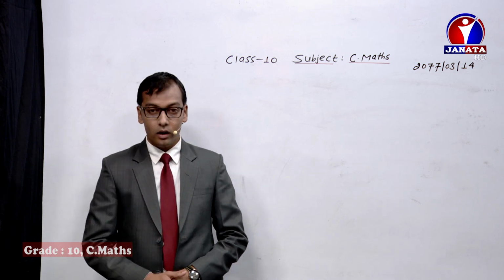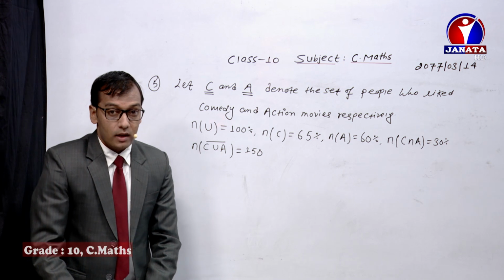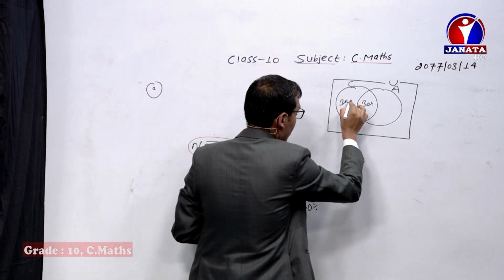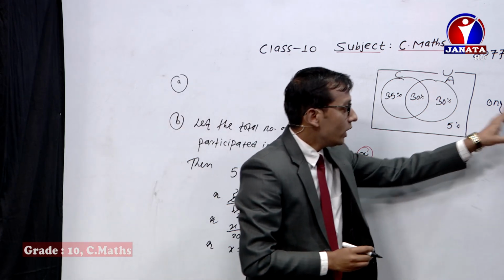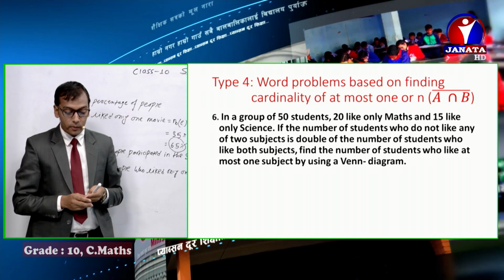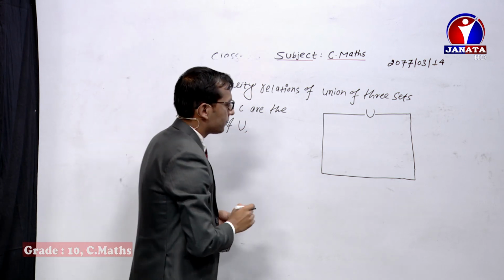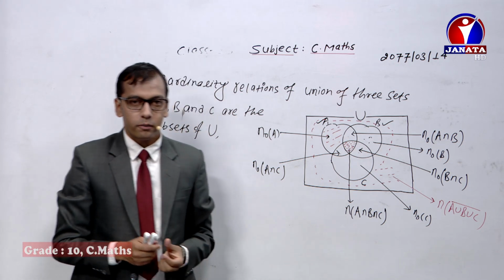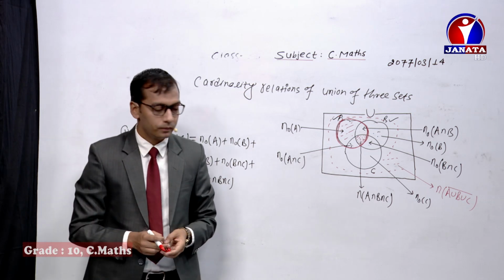Grade-10 Math Episode 12 | Pabson Distance Education